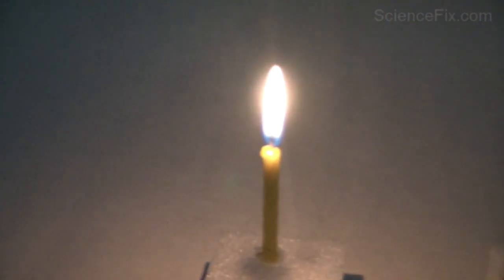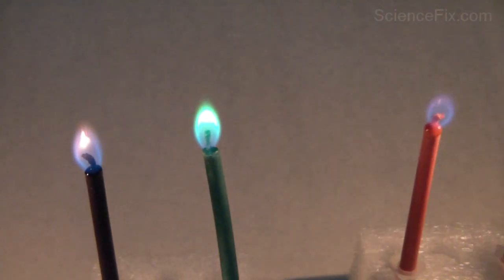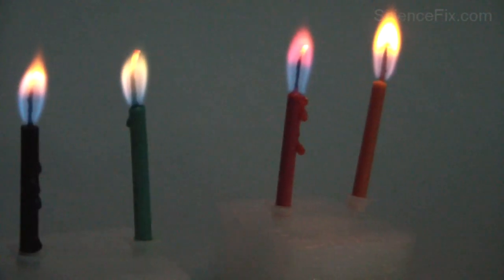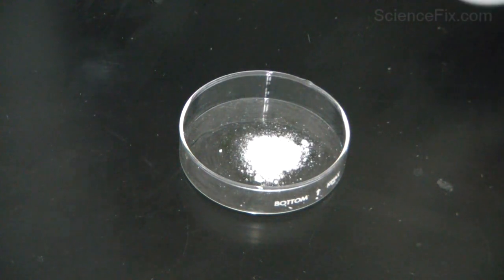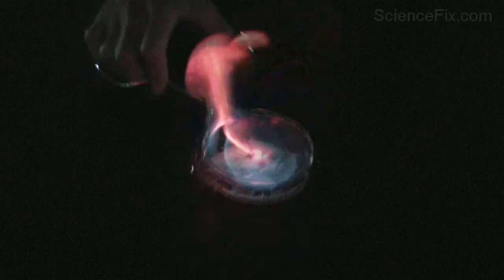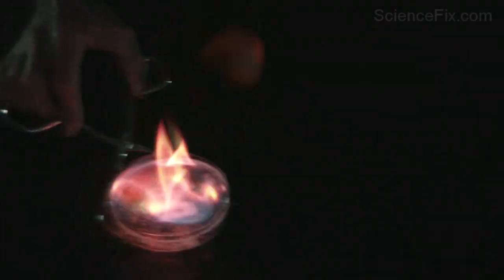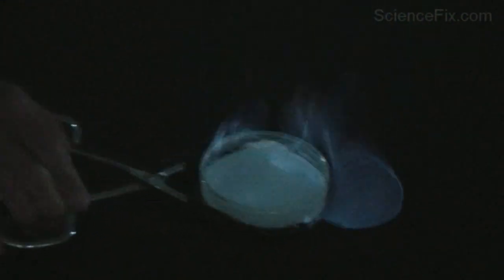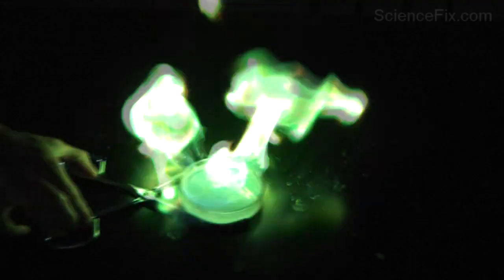Flaming Colors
Chemical compounds have many different properties.  One property that is fun to look at is the color when burned.  The flame of a regular birthday candle is compared to four other birthday candles.  Then two compounds are burned and large flames of different colors are produced.